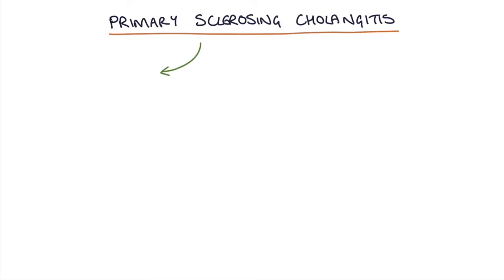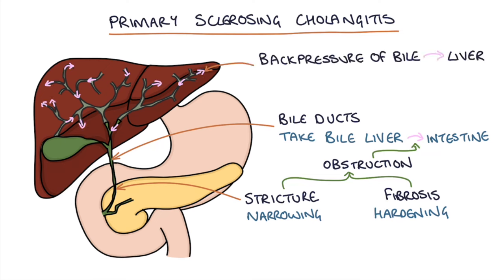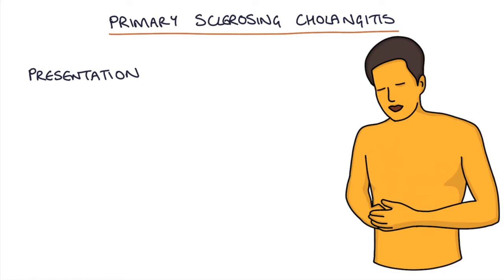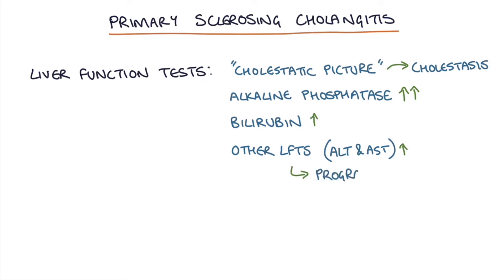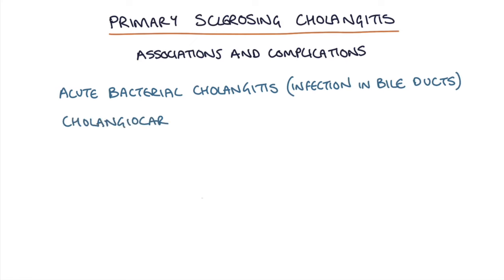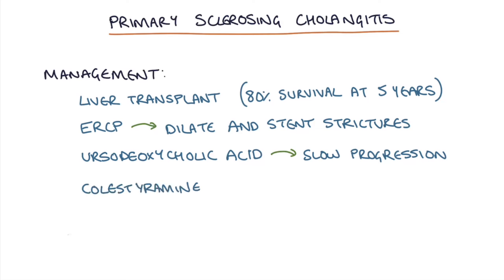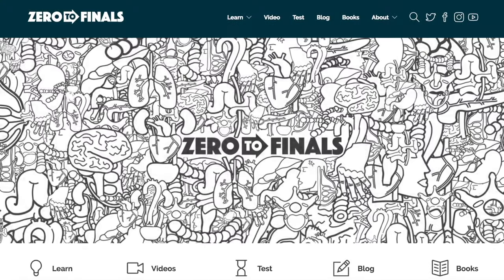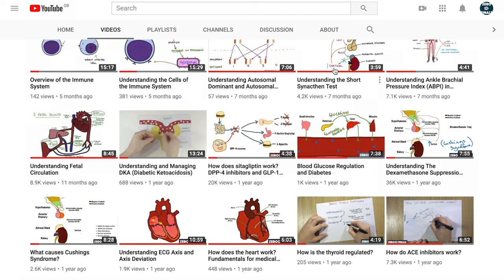Primary Sclerosing Cholangitis: Visual Explanation for Students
This video contains a detailed and simplified explanation about primary sclerosing cholangitis aimed at the level of a medical student level and above.

We cover the pathophysiology, presentation, diagnosis, complications and management of primary sclerosing cholangitis.

More written notes and diagrams about primary sclerosing cholangitis are available on the

Special thanks to Harry Watchman for editing the audio in this video.